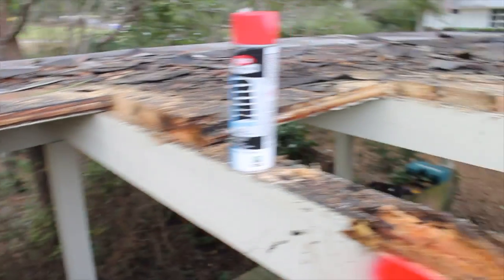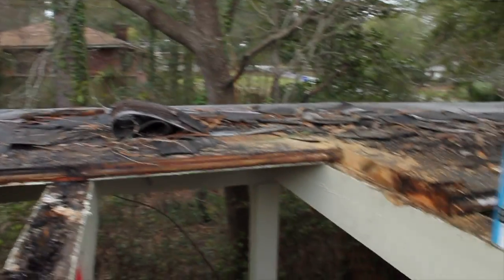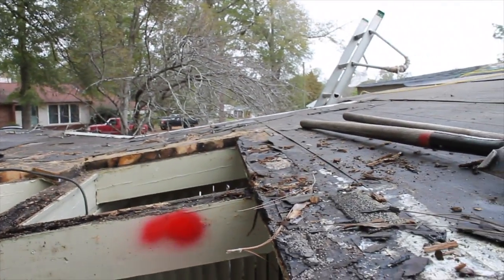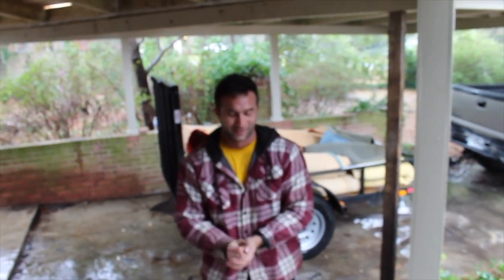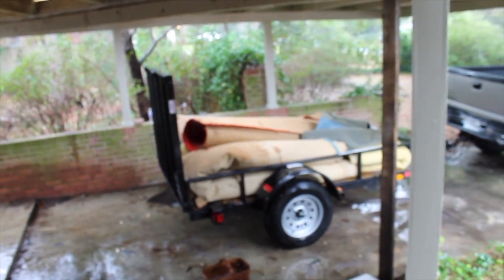OLD CARPET, NEW ROOF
In this video, we are redoing a new roof on one of our flip houses and ripping up old carpet in house.

Check out Ehlman Property Inspections for any of your house inspections needs